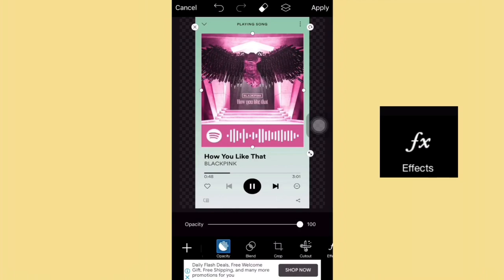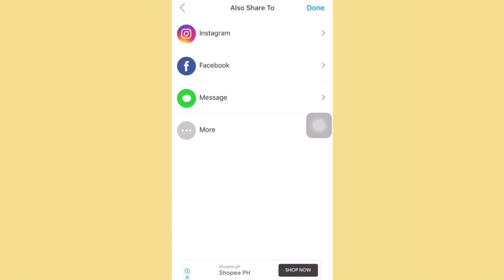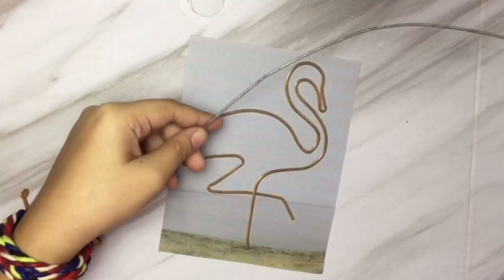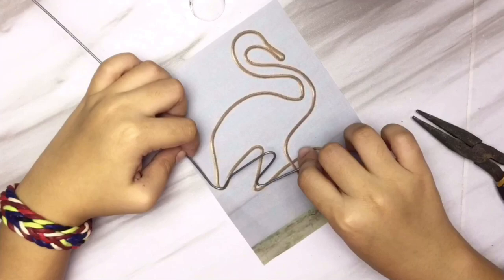DIY SPOTIFY GLASS ARTWORK WITHOUT CRICUT, ACRYLIC PAINT AND TRANSPARENT STICKER PAPER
Hey guys! so for today's video, we will make 2 room decors that is easy to make and will definitely spice up your room! First diy project that I will share to you is the spotify glass artwork without cricut and without using markers as seen on tiktok! this DIY SPOTIFY GLASS ARTWORK WITHOUT CRICUT, ACRYLIC PAINT/ MARKERS AND TRANSPARENT STICKER PAPER can be done by yourself and it is so easy that you can finish it in a short period of time. This easy diy spotify glass music plaque has spotify codes which was inspired from tiktok and that you can scan it easily with your spotify app so that you can play a song directly without typing it on the search bar. Another one is the flamingo wire art inspired of those neon signs or characters that you can see on malls or department stores that will definitely cost you a lot of money to buy, so in this diy you will have a chance to customize it and just put some led lights if you have one at the moment, but if you don't, you can leave it as it is. The Room decor diys that I will share to you is easy and will give more color and life to your room!

Timestamps :

0:00 Intro
1:34 Diy spotify glass art
7:19 Diy flamingo wire art
10:05 Outro

🎬DIY AIR DRY CLAY (without glue) + DIY AIR DRY CLAY PROJECTS I diy plant holder and more!

🎬HOW TO EDIT AESTHETIC VIDEOS ON YOUR PHONE (How I edit youtube videos on my phone)

⚡ moon moon baby - HOAX
⚡ pillow talk - jeff kaale
⚡ circus - Dj quads